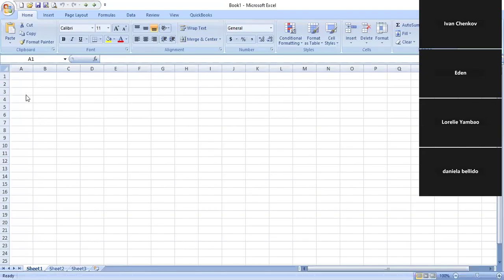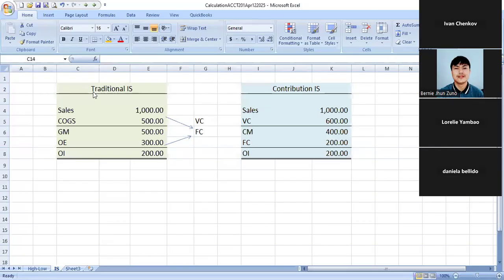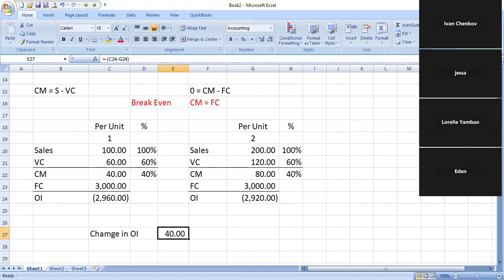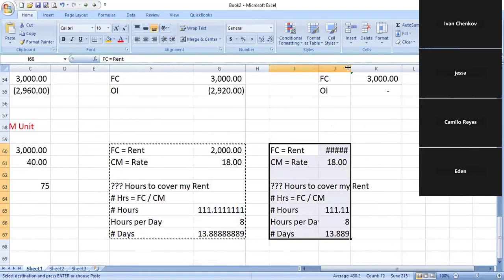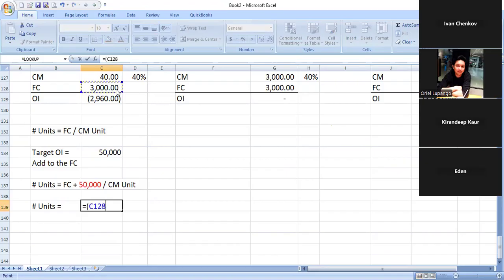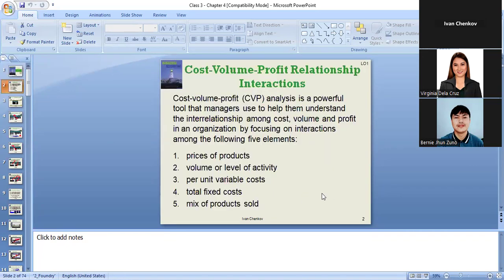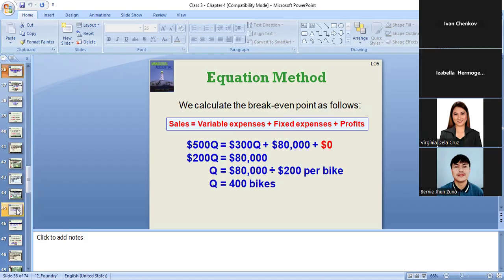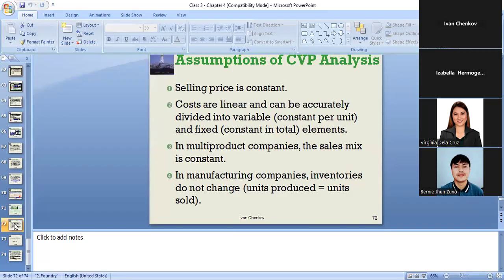ACCT 201 - Chapter 4 - Apr 19, 2025